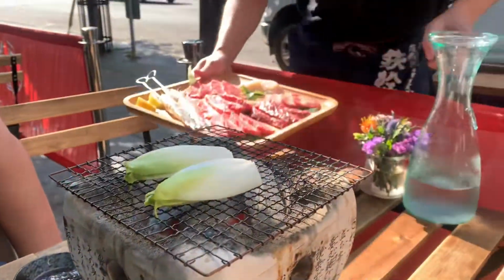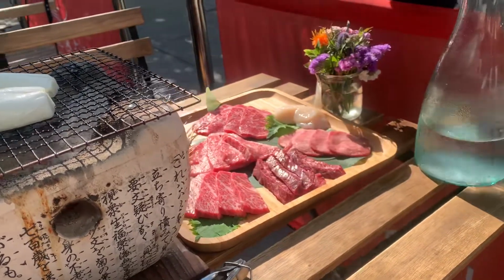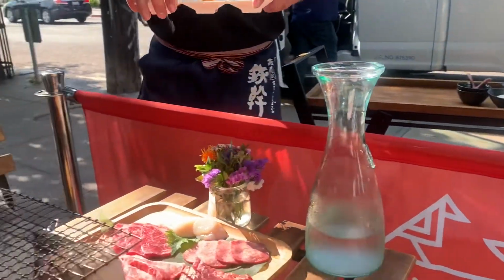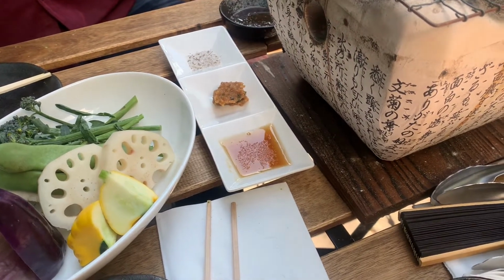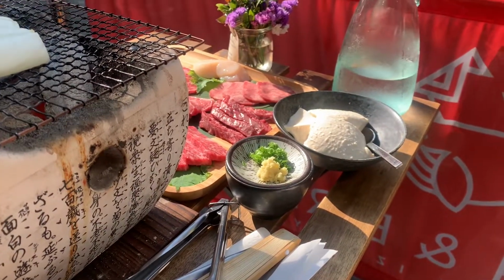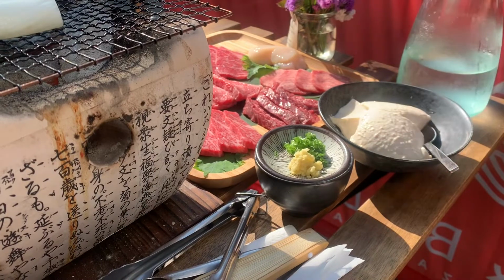Daily Vlog with a 6 month old (Chocolate mochi cake, Light up baby cube, and Yakiniku date night)